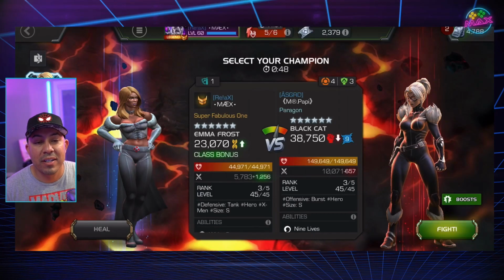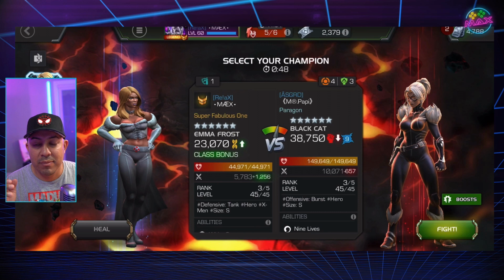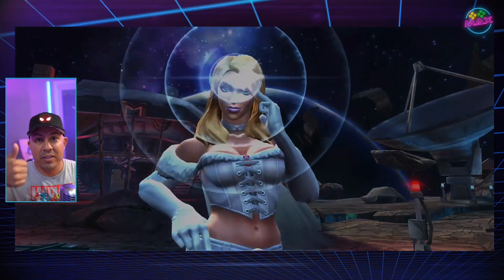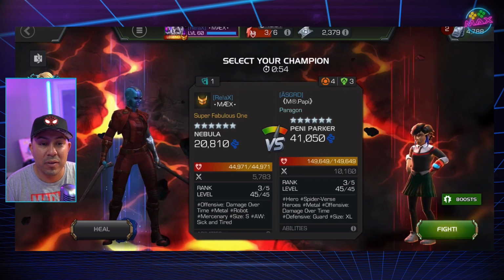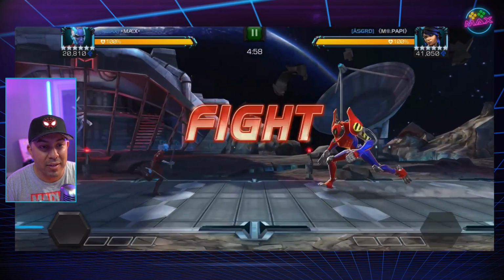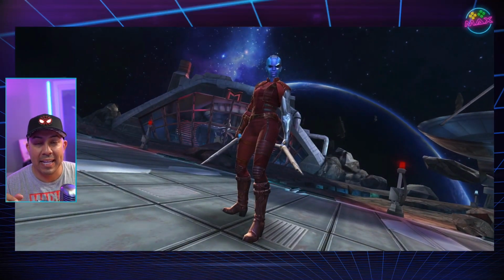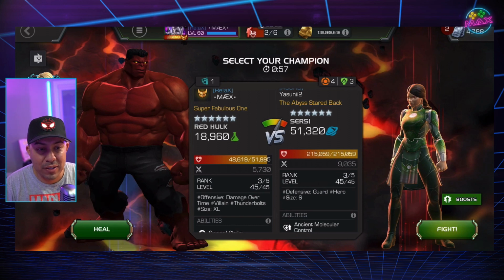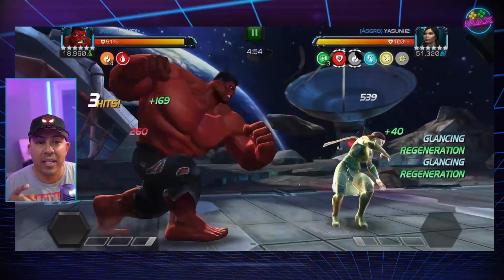First time vs this champions TOP Defenders AW R3 vs ASGRD Marvel Contest of Champions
I go up against defenders I have not faced before in alliancewar